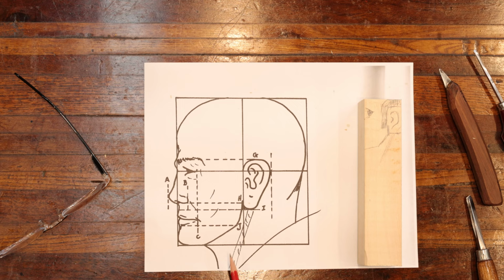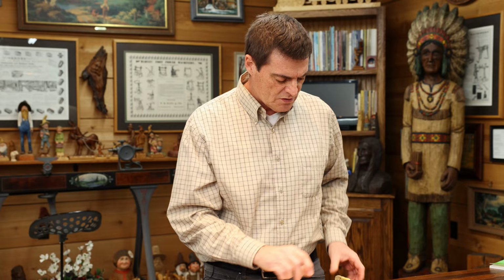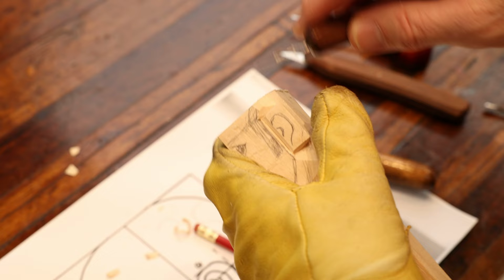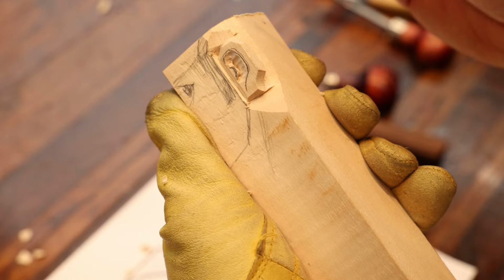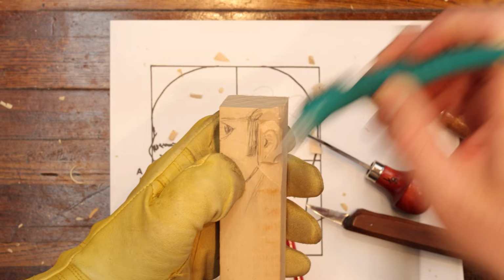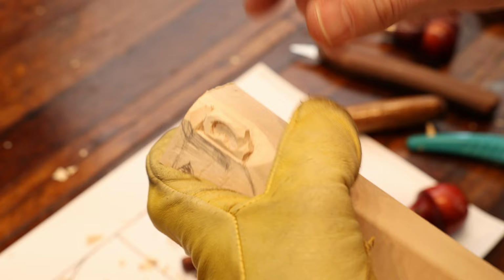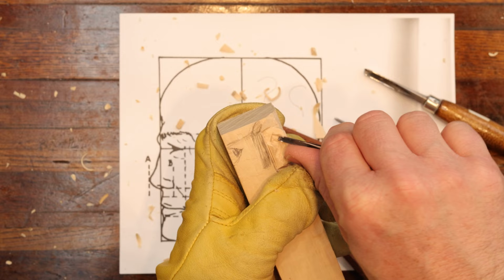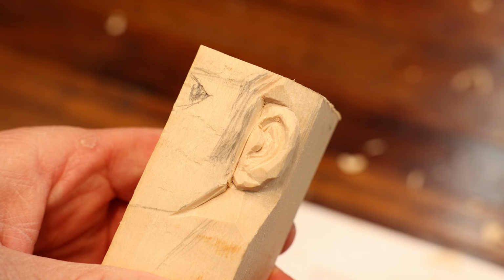Basics Of Woodcarving An Ear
Ears can be challenging, BUT also make the woodcarving more life like and add details to make it stand out! In the tutorial I go over step by step on the process I use to carve an ear.

HAPPY CARVING!

🎥 Filmed and edited by: @visionfilms3040